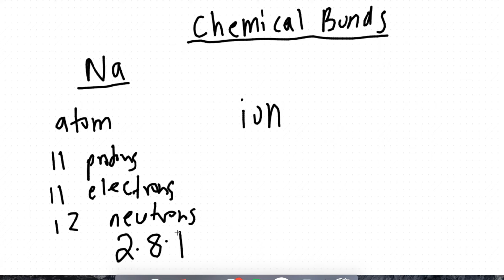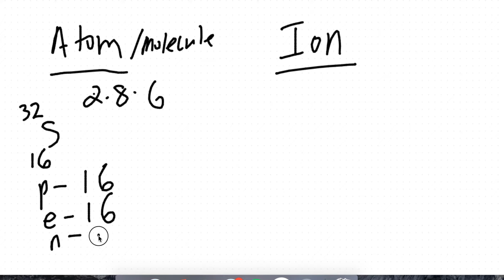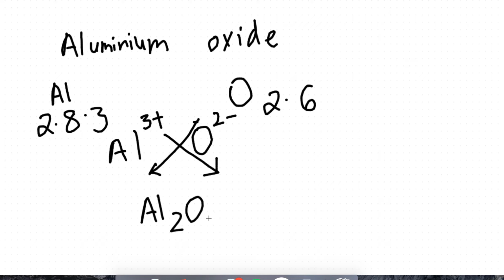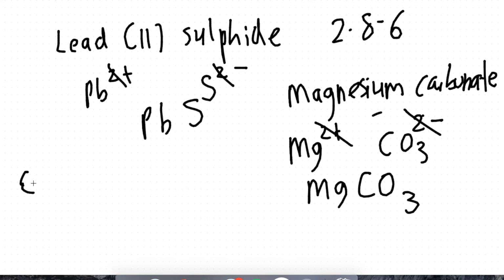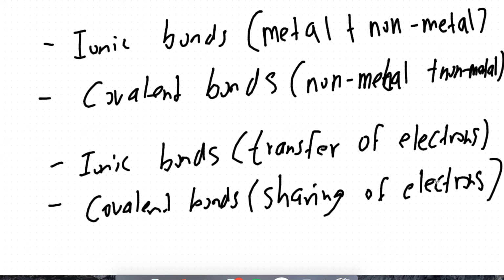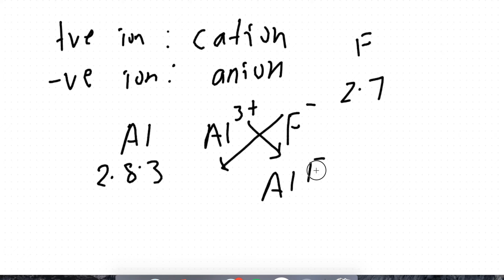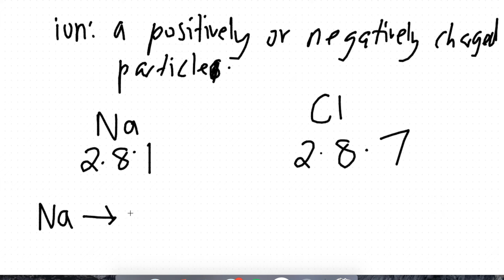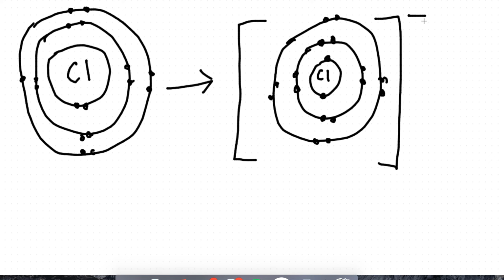Chapter 5-Chemical Bonds Part 1/5